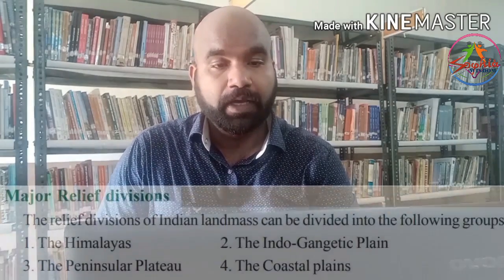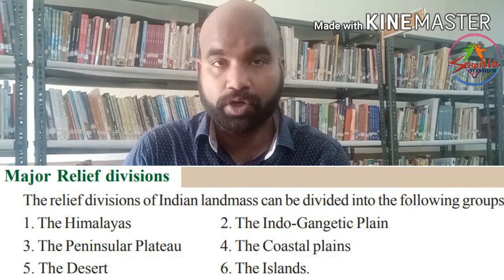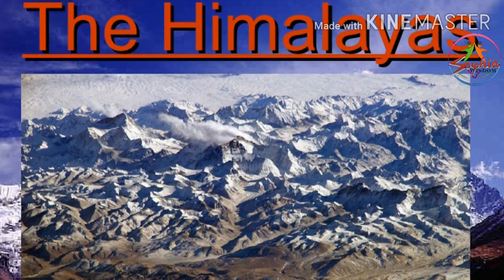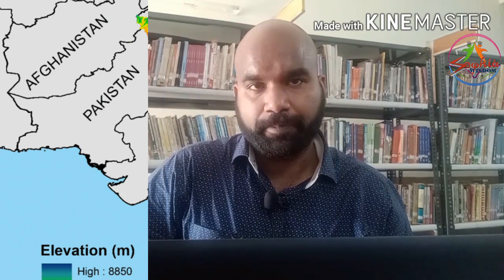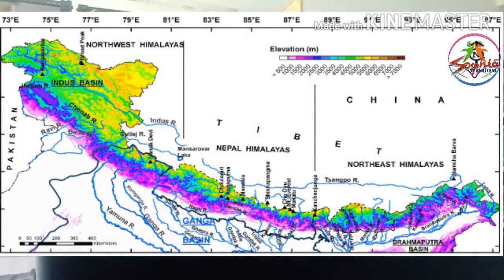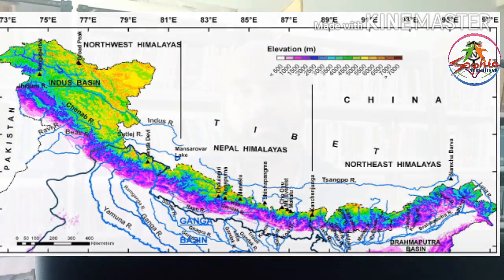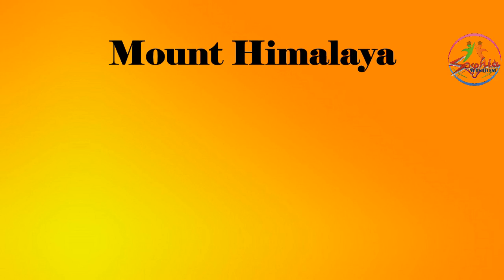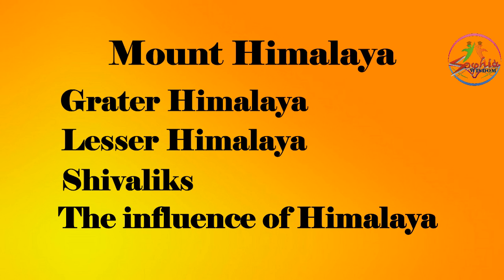India-Relief features Ch-1 Part-2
Teaching AP 10th Social Science syllabus, with complete explanation and possible question suggestions.